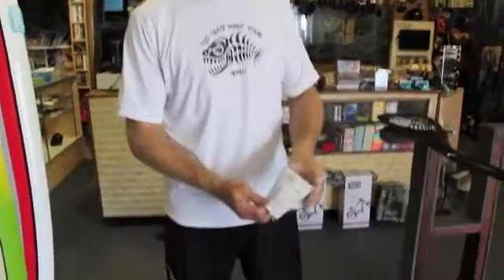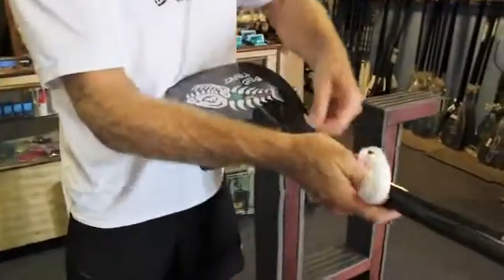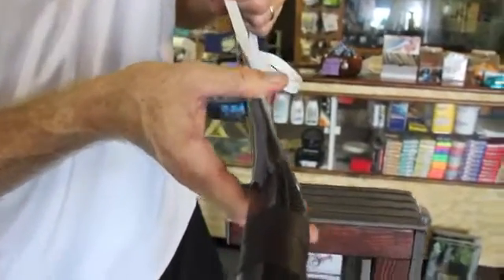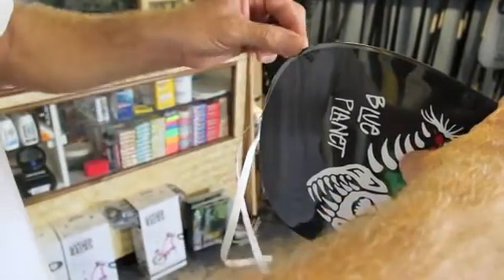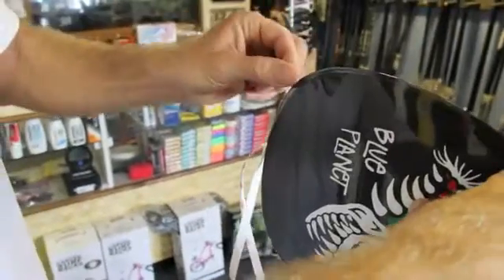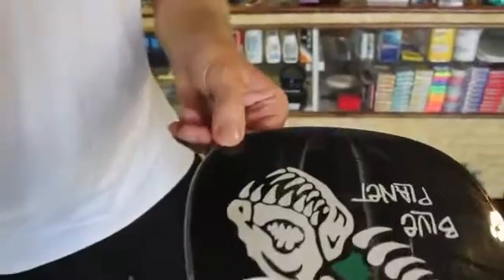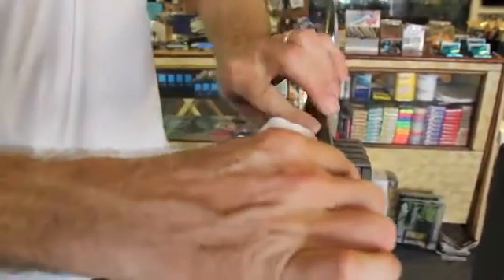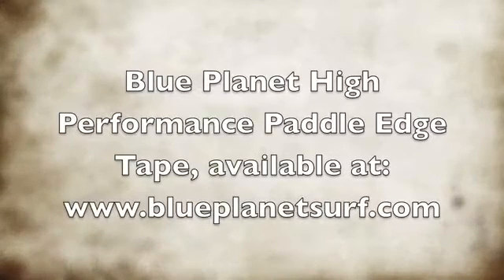High Performance SUP Paddle Edge Tape Instructions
This video has instructions for installing our clear, high performance paddle edge tape to your Stand Up Paddle.